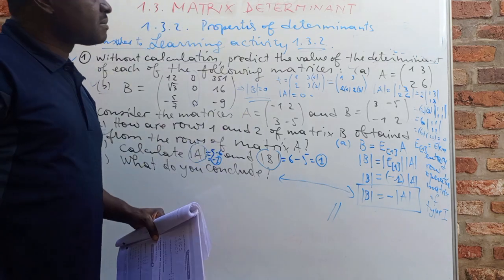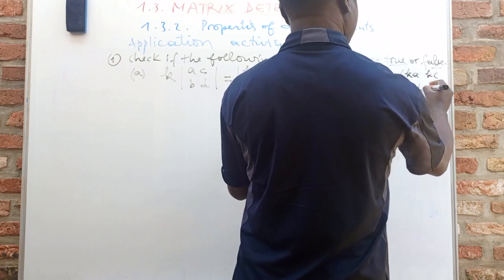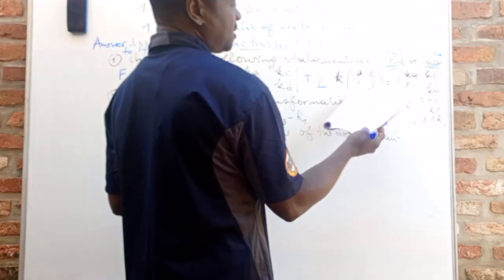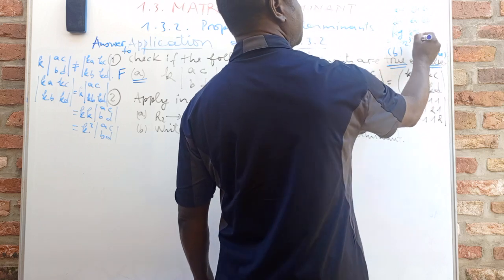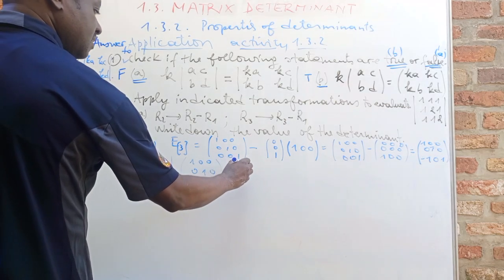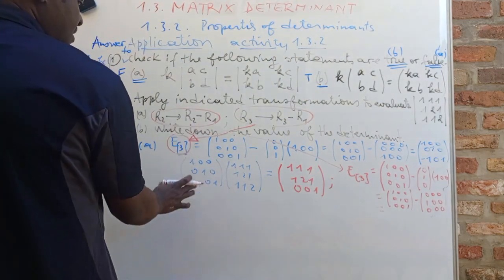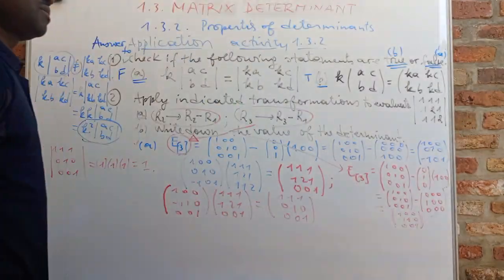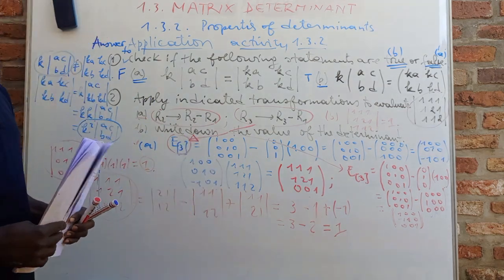video 17: maths for S5 ACC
this is about matrix determinant main properties